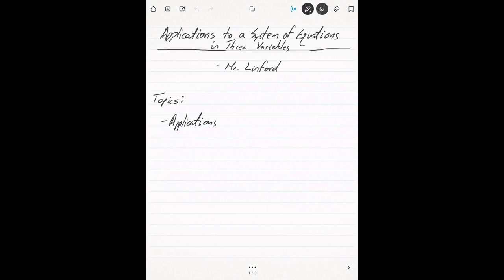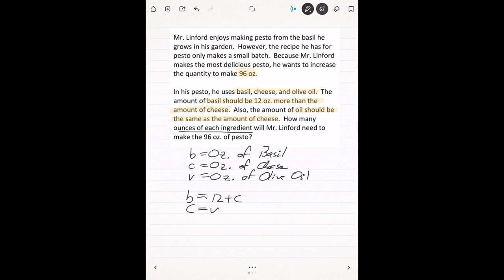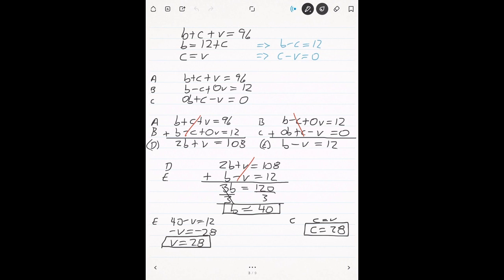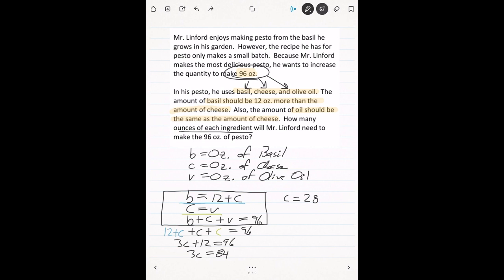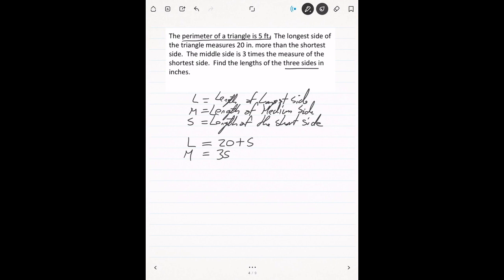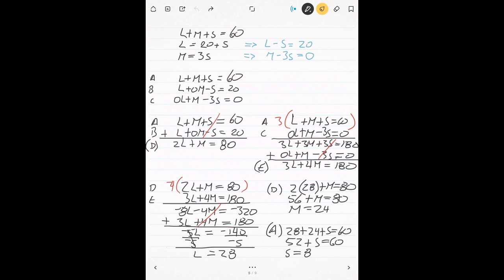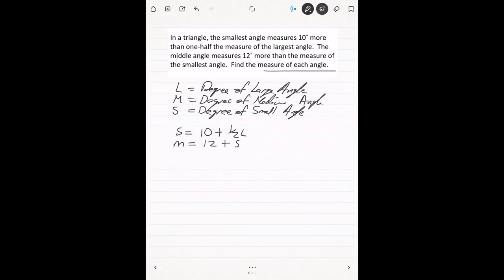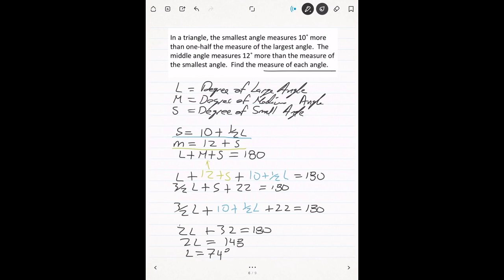Applications to Systems of Linear Equations in 3 Variables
This video provides an exploration of application problems to a system of equations in three variables.  In particular, we will review how to apply given information to generate equations for three unknowns.  Additionally, we review different techniques for solving these 3 variable systems.